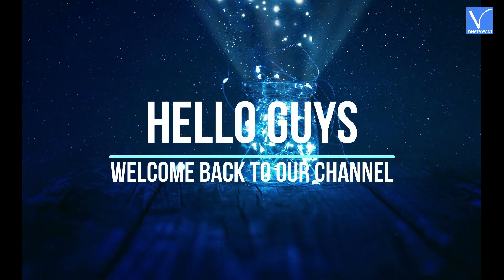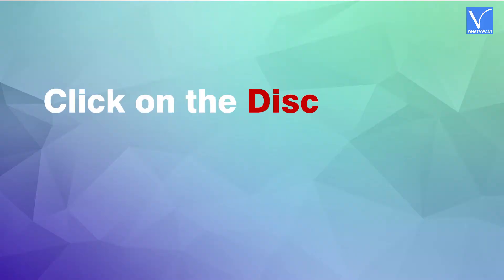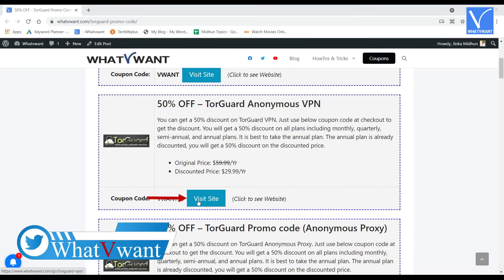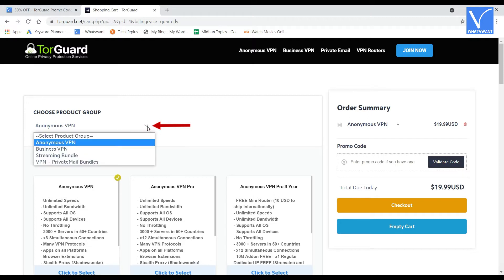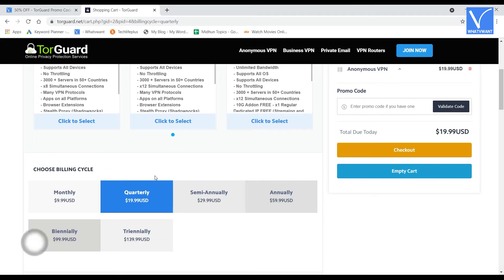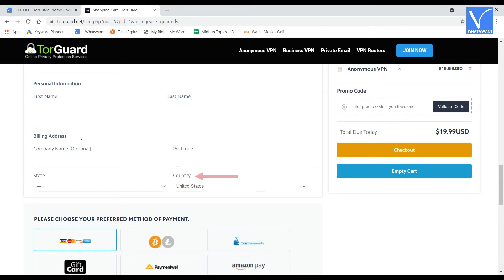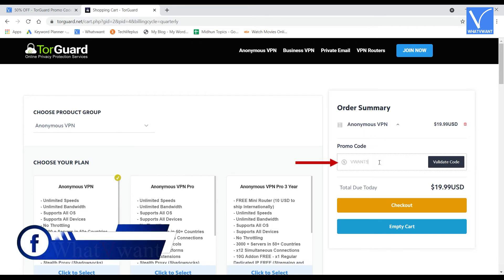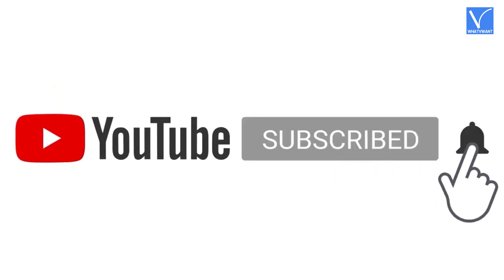50% OFF - New TorGuard Discount Coupons and stunning Promo codes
Grab our Exclusive 50% OFF on TorGuard products for all the plans. For Coupon Code, visit our article
0:00 - Introduction to the Topic
0:16 - Channel Intro
0:24 - Discount page
0:36 - Choose product
0:43 - Billing Cycle
0:56 - Choose Product & Version
1:22 - Account Details
1:33 - Personal Information
1:38 - Billing Address
1:43 - Payment Method & details
1:53 - Applying Discount & Checkout